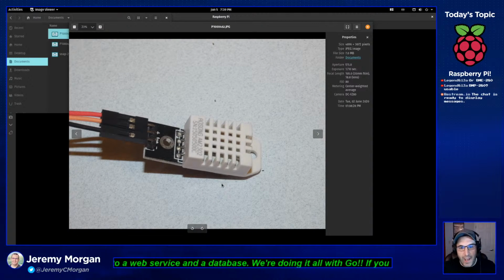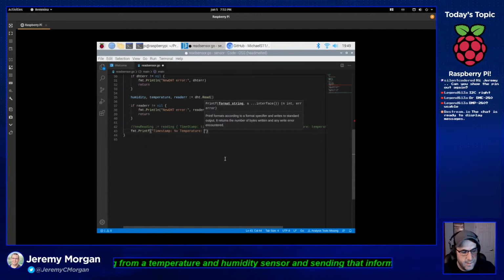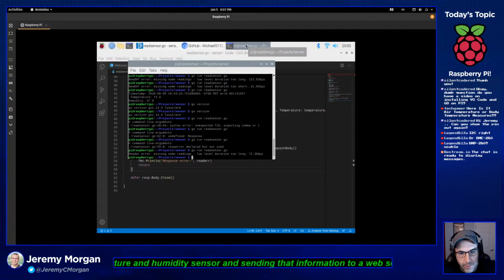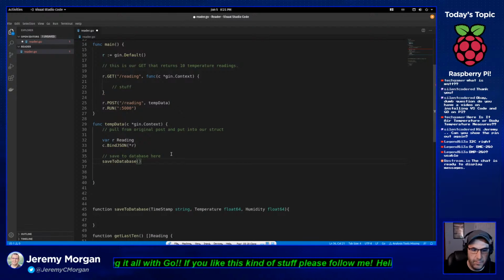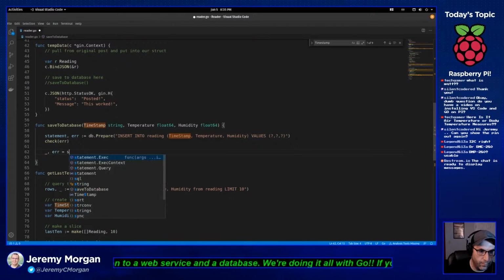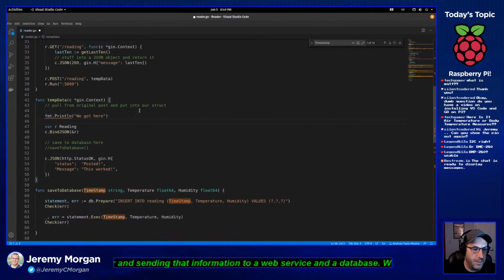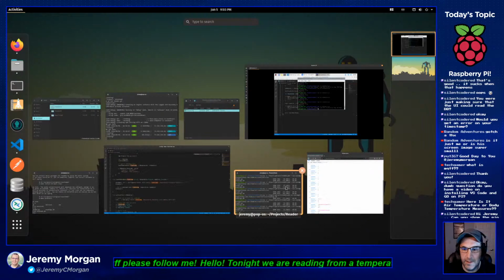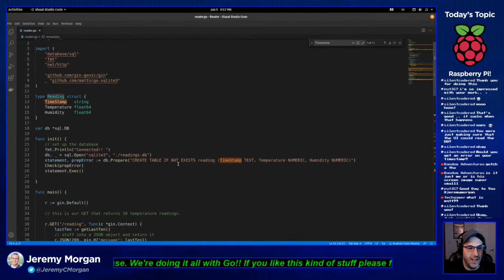Reading a Temp Sensor with a RaspberryPI and sending it to a FreeBSD server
In this video, I show how to read the temperature from a sensor and build a small service to store the data in a SQLite database.